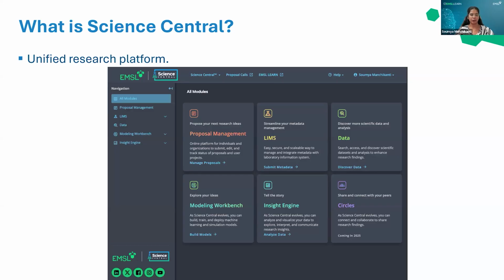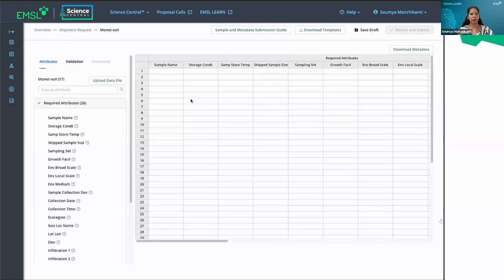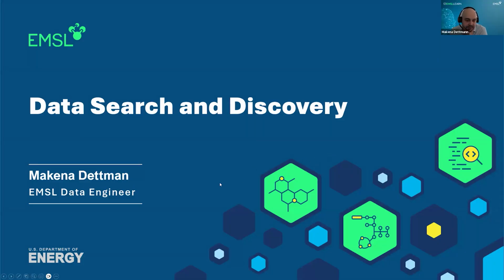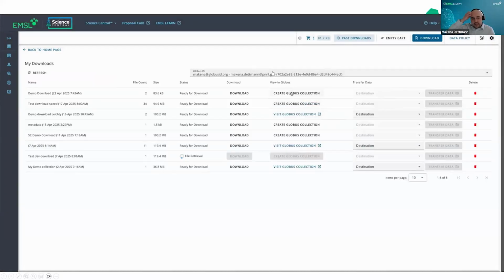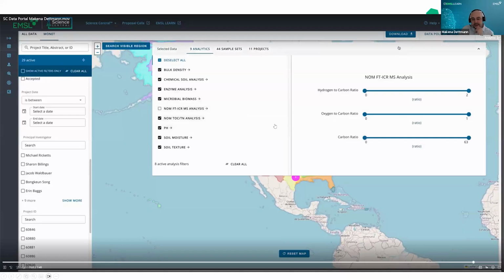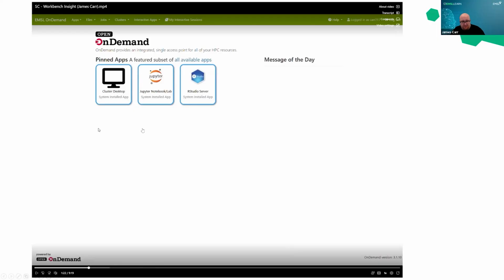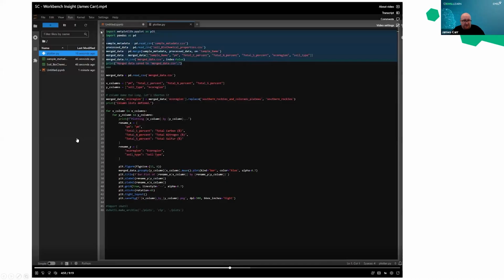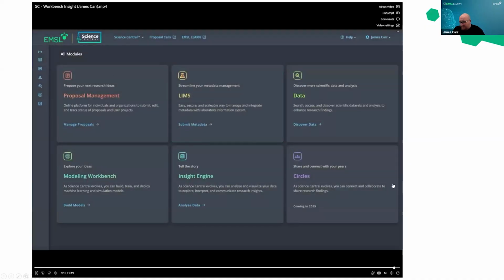Science Central: EMSL's One-Stop Shop for Users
Learn how to use EMSL's Science Central™, a centralized technology platform, to support and manage your user projects.